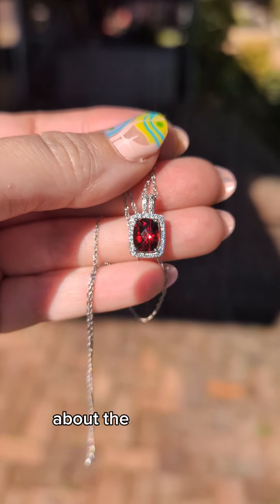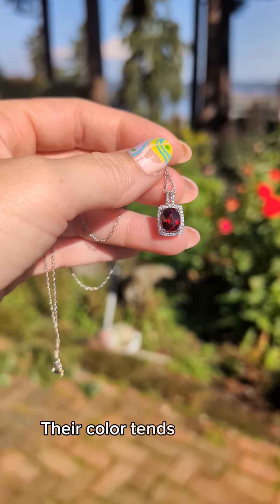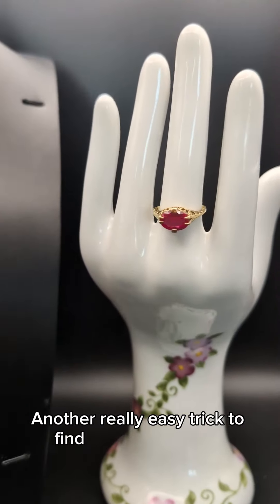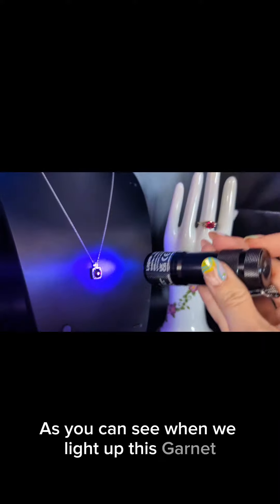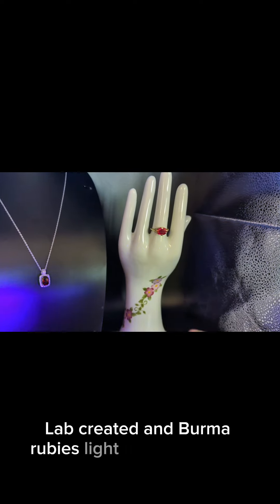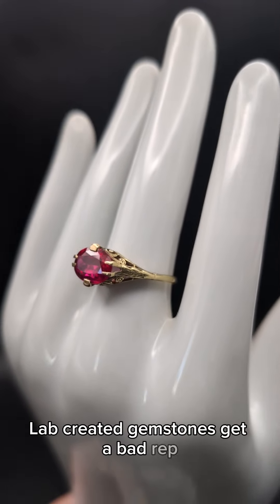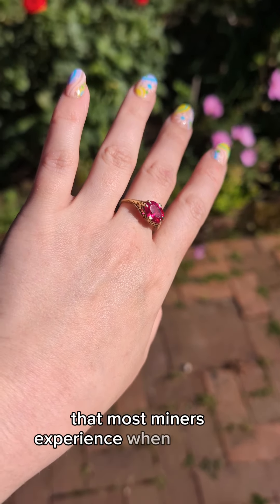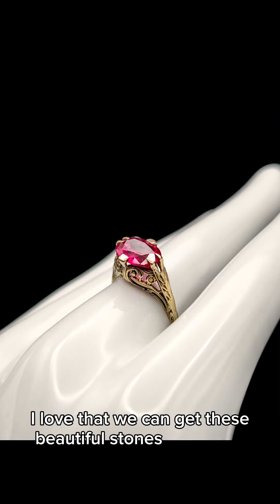How to Tell if You Have a Garnet or a Ruby?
What is the difference between a Garnet and a Ruby? Well let me share a few tips with you! These two pieces are gorgeous examples!